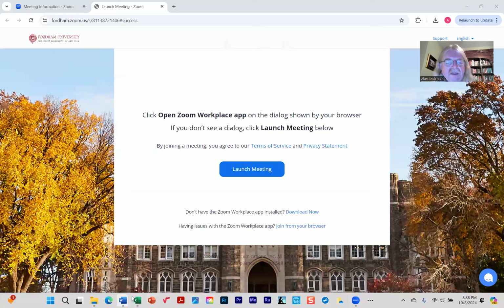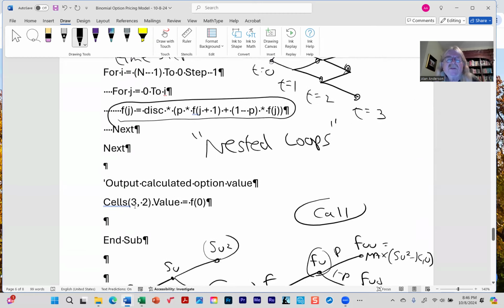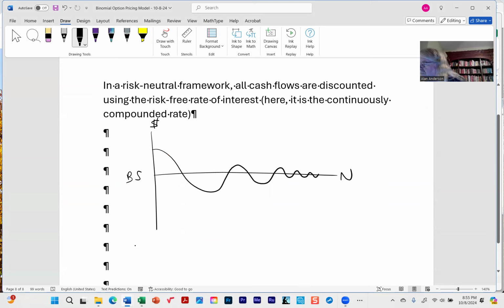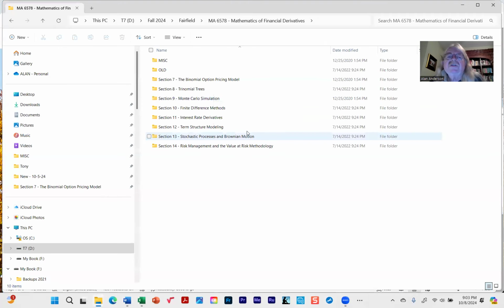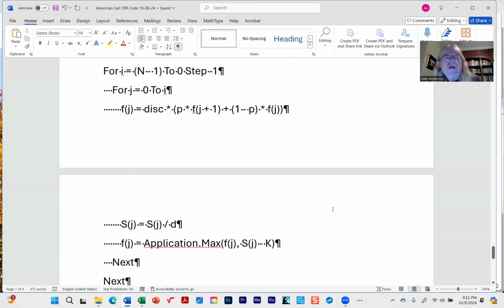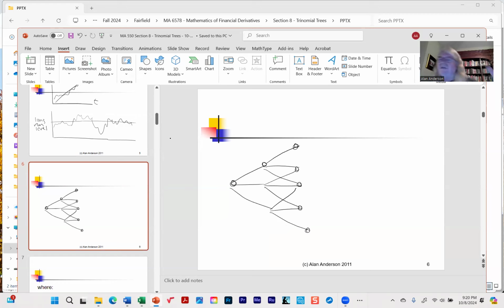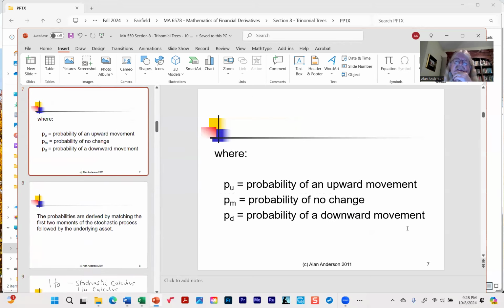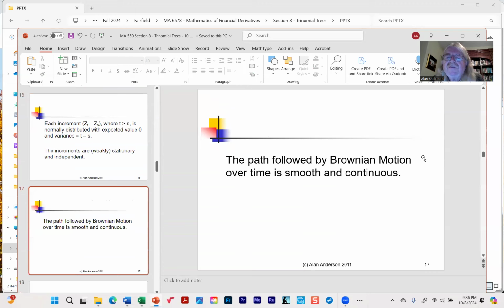MA6578 BOPM Part 5